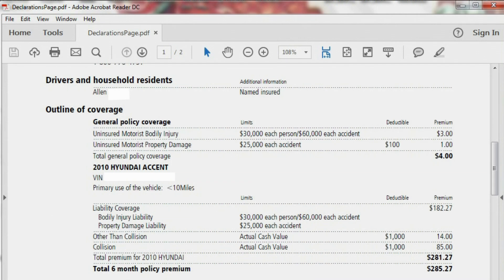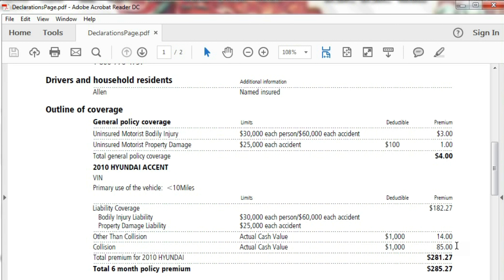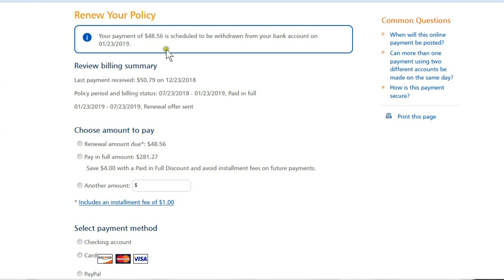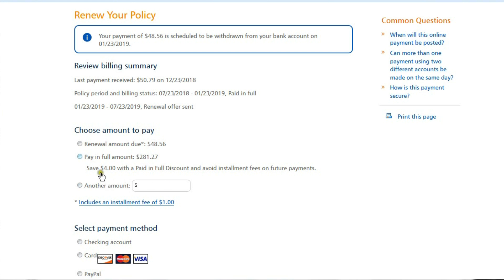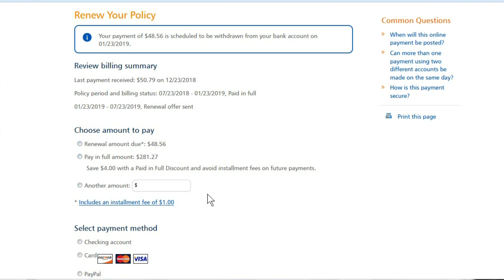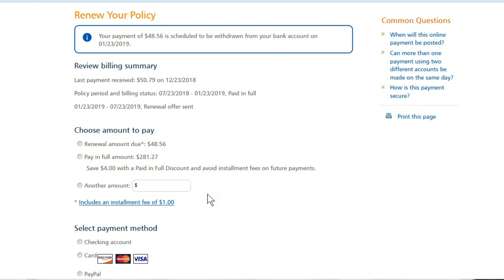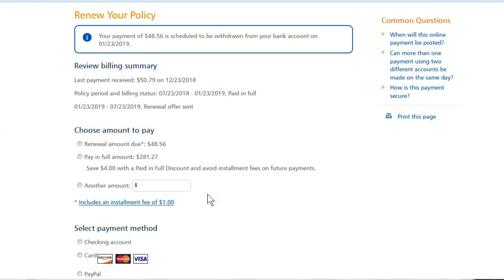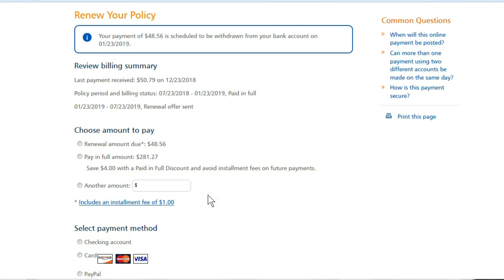Ep 1.16 Should I Pay The Car Insurance In Payments Or All At Once To Save Money...?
Hey Guys,

Just A Quick Video Showing How Much I Can Save By Paying My Car Insurance In One Payment Verses Paying 6 Payments. Isn't It Exciting...? (Yeah, I Know - Not Really...)

      Anyway - Enjoy...!

I Decided To Vlog My Journey To Become Debt Free On This Channel, Separating It From The Business Channel... If You Don't Already Know, I Was Self Employed For Almost 30 Years Screen Printing Signs And Stickers And The Like. Flat Non-Textile Graphic Products. Screen Printing Was Fun And Fulfilling As Well As A Lucrative Career For A Long Time Until Some Changes In The Way Signs Are Made Became Affordable. In The Same Way The Color Laser Printer Decimated The Offset Printing Industry, Digital - Direct To Material Printers Are Decimating The Screen Printing, As Well As The Sign Industry. As Digital Printers Became Affordable, My Customers No Longer Needed To Have Me Print Longer Runs. Because They Already Have Digital T-Shirt Printers, I Didn't Pursue That Avenue... Instead - I Went And Got A Job.

After Spending Money Like There Was No Tomorrow For Years, I'm Having To Learn How To Manage My Now Lower Income Better. I Hope To Learn How To Budget, Plan Meals And Most Importantly - Become Debt Free...!.!.!

I'll Make Mistakes, But Hopefully, Not A Lot... And Along The Way I'll Be Making Videos Of What All I Do To Save Money And Pay Off Debt. This Will Include Things Like Learning To Cook Great Meals On The Cheap. DYI Projects, Because It's Often Cheaper To Do It Yourself If You Can. I Hope To Come Up With Other Ways To Increase My Income, Like Revenue From YouTube For Example.

Follow Me On This Insane Journey And See What All I Come Up With To Save Money And Get Out Of Debt.